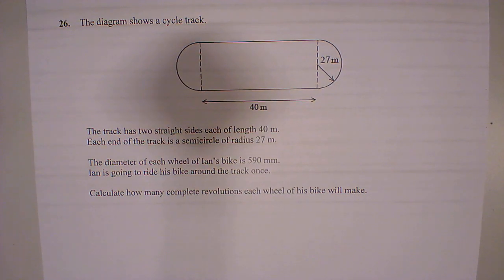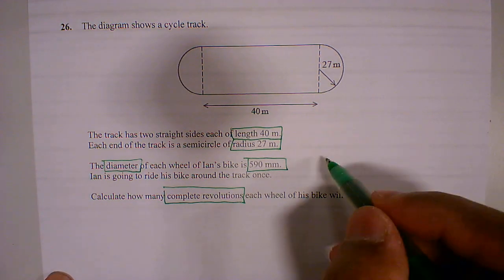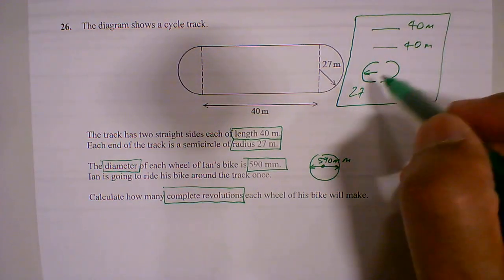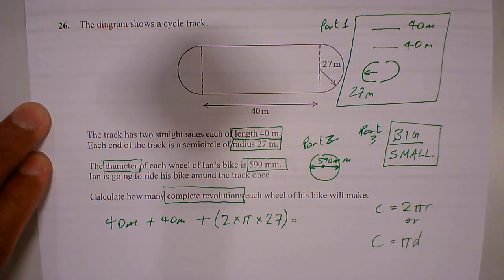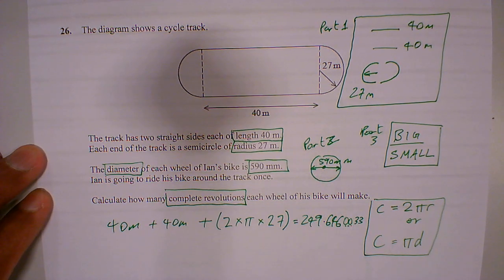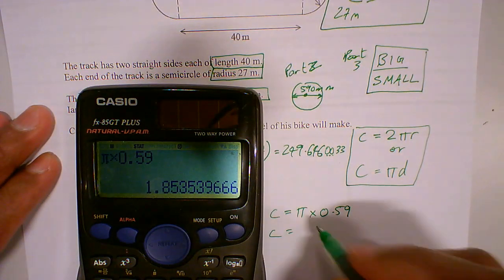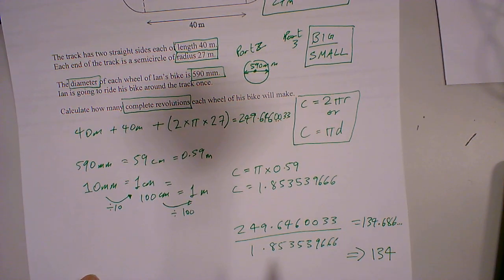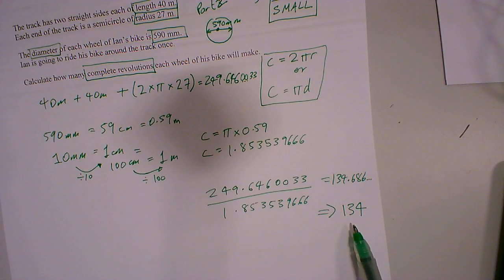Question 26 Cycle track PS Circumference | Paper 2 Mock Set 2 Spring 2017 | Edexcel | 00034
00034 Question 26 Cycle track PS Circumference | Paper 2 Mock Set 2 Spring 2017 | Edexcel